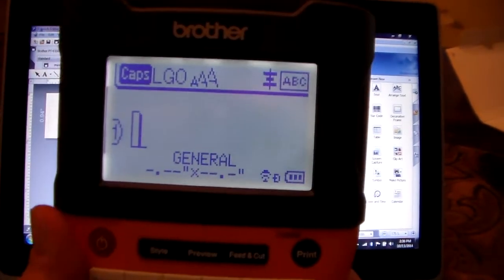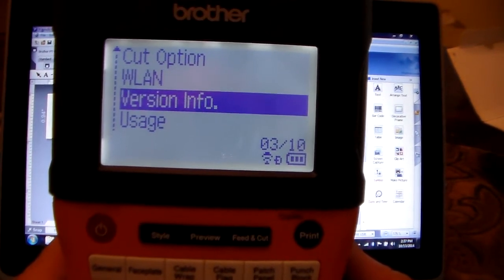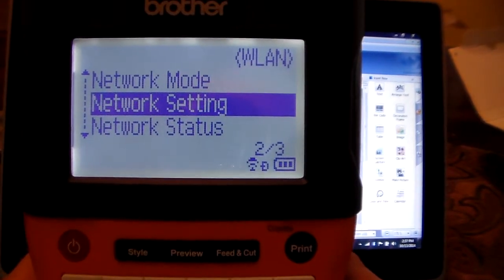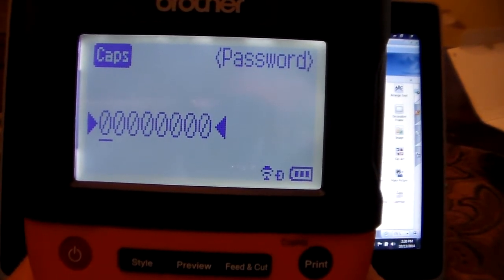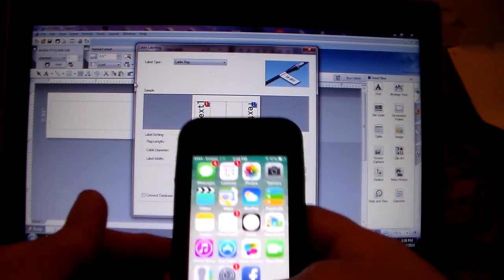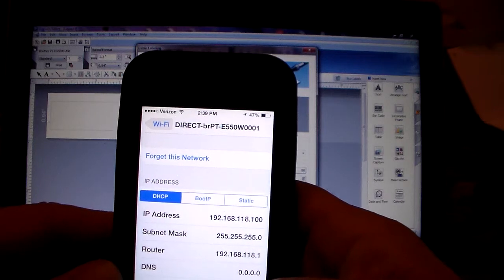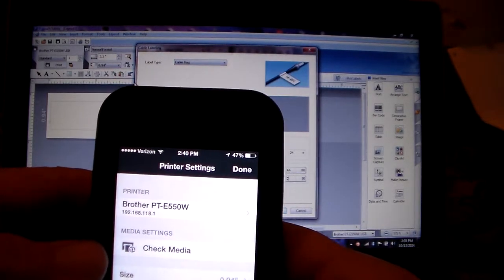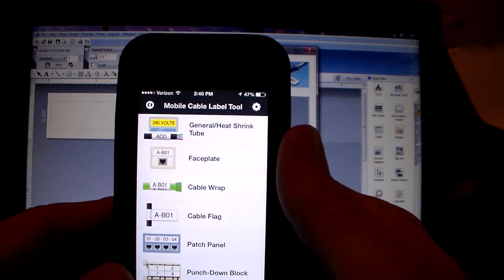Brother PT-E550W WLAN Setup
How to set up the Wireless (WLAN) feature on the Brother PT-E550W machine and your IOS or Android device.